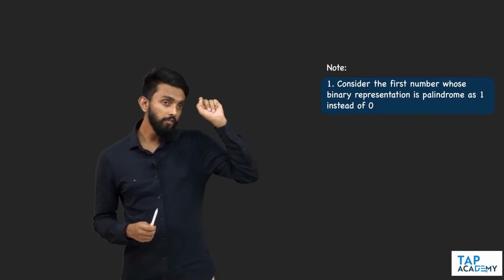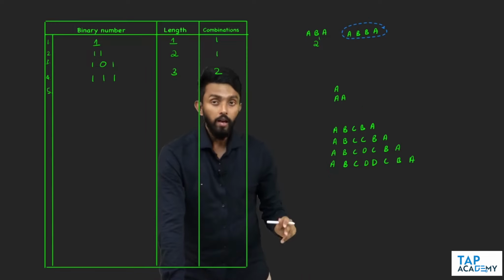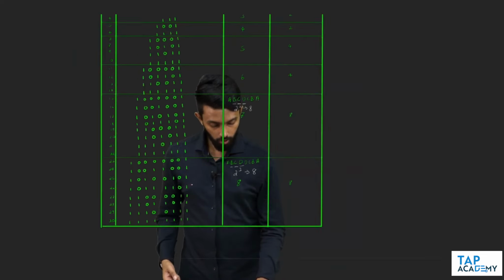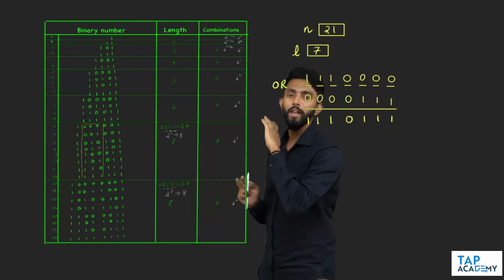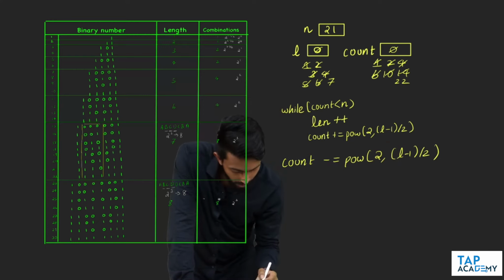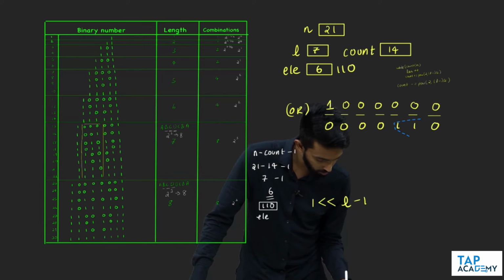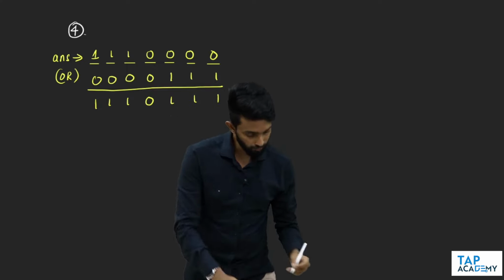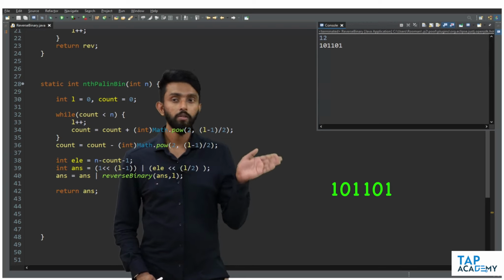N-th Palindromic Binary Representation Program | FREE DSA Course in JAVA | Lecture 26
In the bit manipulation module of our free dsa class, we are up with a very interesting and important question.

We have to write a program to find the nth number whose binary representation is palindrome.

This is also popularly known as nth palindromic binary representation program in java.

This question is commonly asked in job interviews and can be easily solved using the bit manipulation.

Let's see how we can solve this program and learn new concepts about bit manipulations.

In this lecture we will see the logic to solve this program, the code for the program in java and complete explanation of the concept using bit manipulation.

Watch the complete lecture to understand the concept fully.